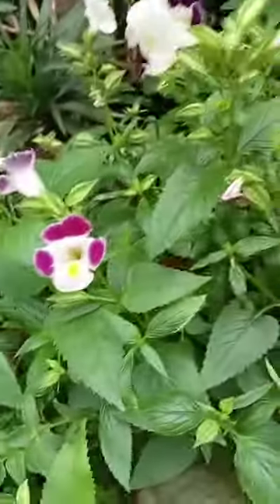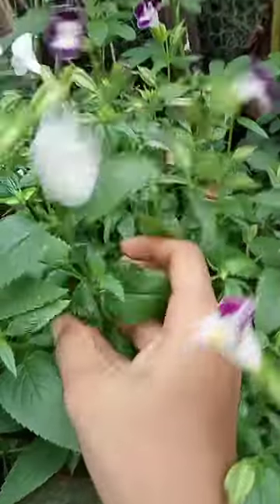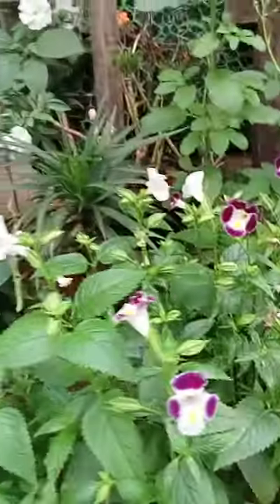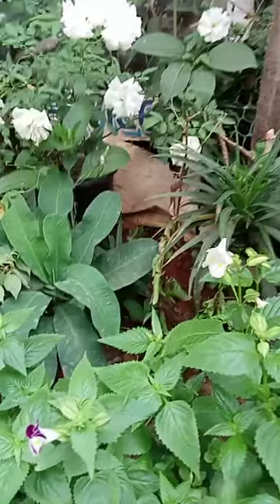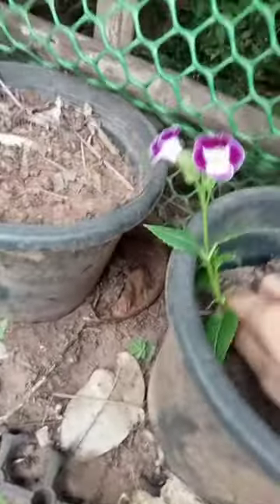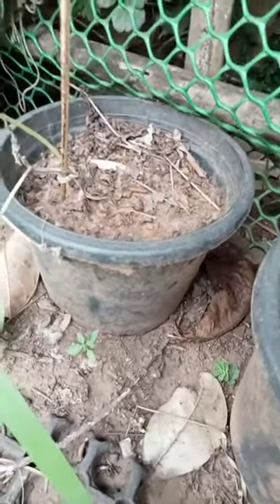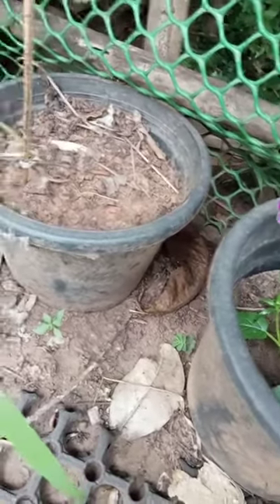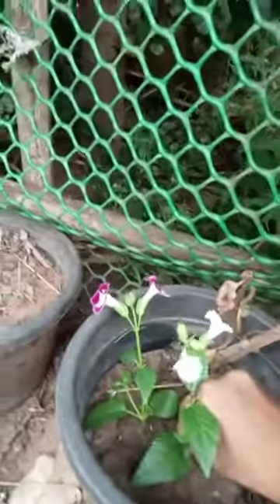how to grow the cuttings of torenia flower plant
cut 8 cm stam and normal soil
after one month it will have roots